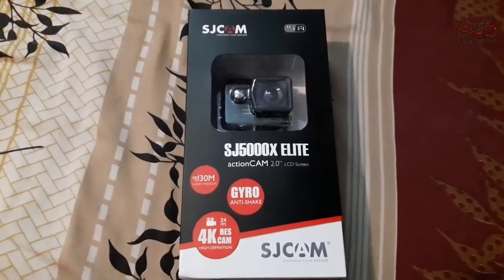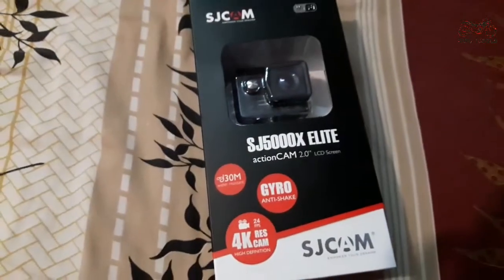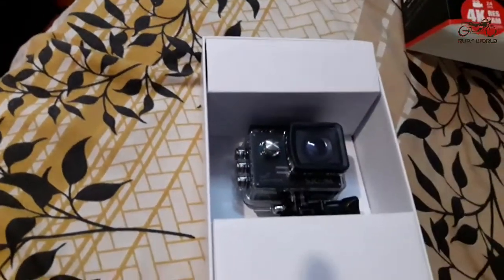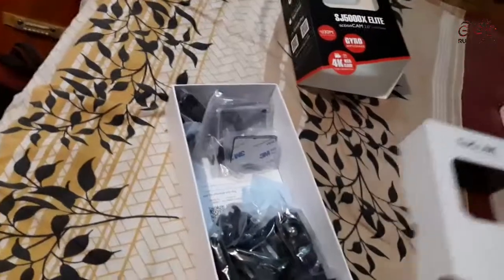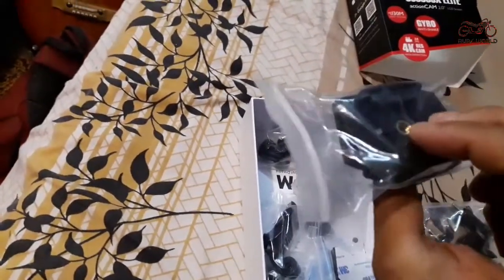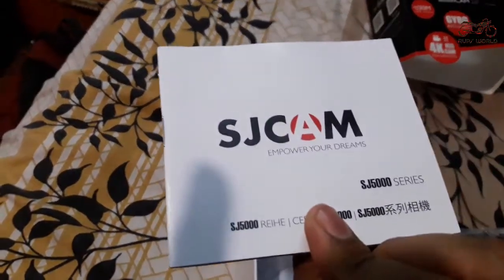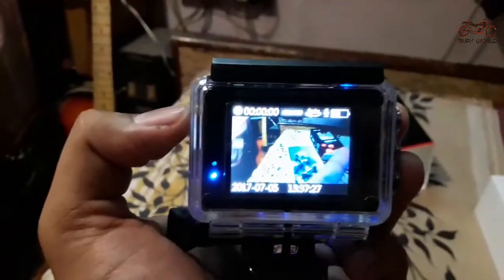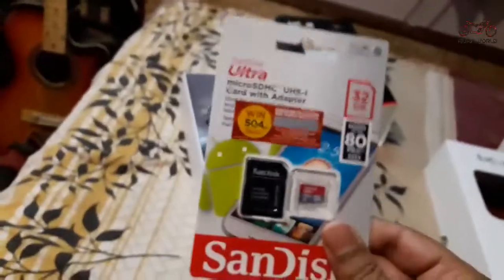My SJCAM SJ5000X Elite From AMAZON. UNBOXING & OVERVIEW WITH VIDEO SAMPLE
Just bought my new SJCAM SJ5000X ELITE Action camera from Amazon India. This is the Unboxing and Overview.